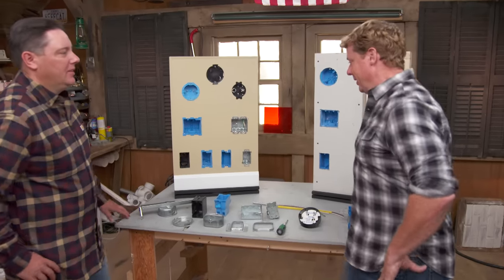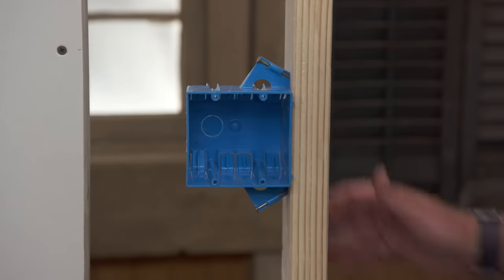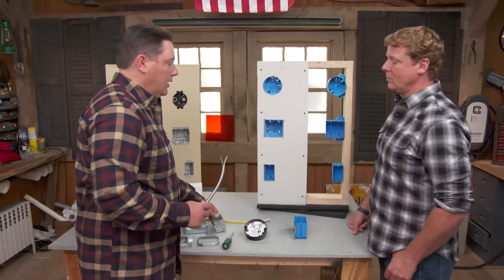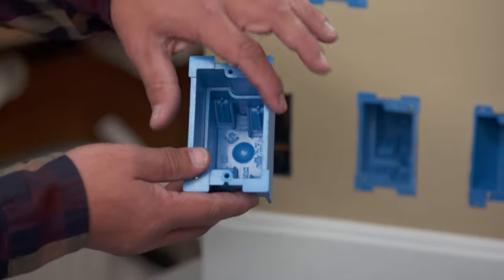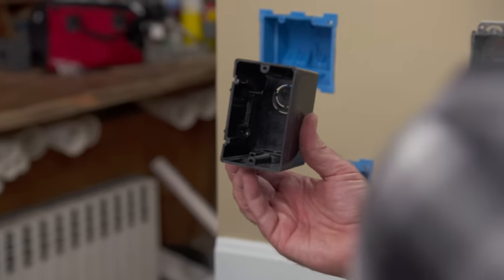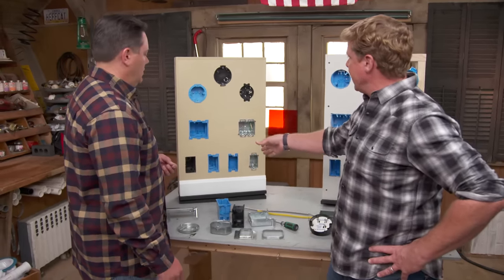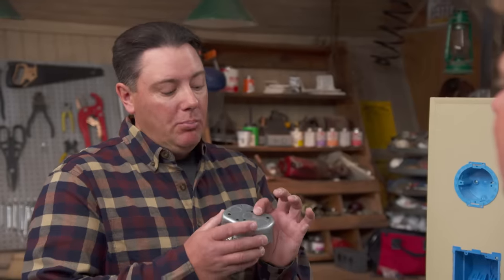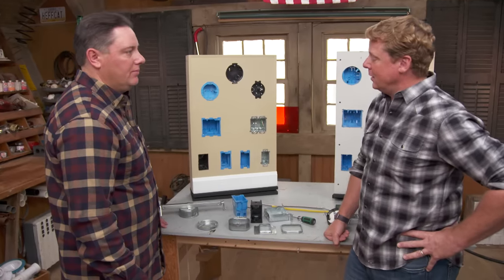How to Choose an Electrical Box | Ask This Old House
Ask This Old House master electrician Heath Eastman explains the uses and purposes of different types of electrical boxes

Steps:
1. Heath breaks down electrical boxes into a few categories and explains their differences.
2. Heath starts by explaining that new work boxes are used whenever the walls are being opened up for work. This could be in new construction but also in renovations. They come with brackets on the side to nail directly into a stud from the side.
3. Old work boxes are used whenever the walls are closed up and small additions to the wiring are required.
 a. Most of these have tabs that will pop out when pushed into the wall so that they can hold onto the drywall or plaster  from the back.
 b. They also make some old work boxes that come with angled brackets on the inside of the box that will allow you to  screw through the box and into a stud without opening the wall.
4. Plastic boxes are most common and should be used with non-metallic cable wiring.
5. Metal boxes are used when the wiring is sheathed in a metal jacket.
6. Single-gang boxes are intended to hold one electrical device, like a switch or a receptacle.
7. Double-gang boxes are intended to hold two electrical devices.
8. Round electrical boxes are used for lighting fixtures on the wall, like a sconce.
9. Fan-rated electrical boxes are meant to hold ceiling lights with a substantial amount of weight. They do sell other types of boxes for ceiling lights, but Heath recommends always installing fan-rated, metal boxes so that any type of ceiling light can always be safely installed at that location.

Resources:
Heath described the best style of electrical box for various uses. In general, he recommends plastic boxes for switches and receptacles and metal boxes for light fixtures. Metal boxes are required when the existing wiring in the home is metal clad cable and must be bonded to the ground wire.

All of the boxes Heath demonstrated are available at home centers and electrical supply houses.

Special assistance with this project was provided by Eaton and Eastman Electric